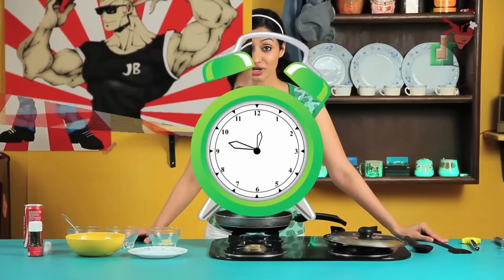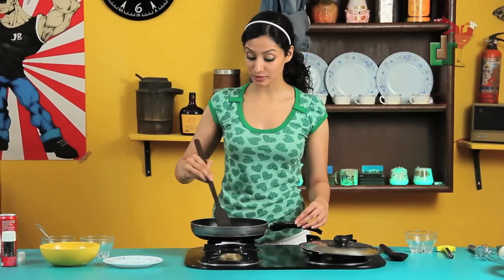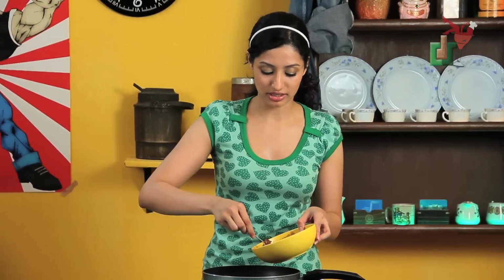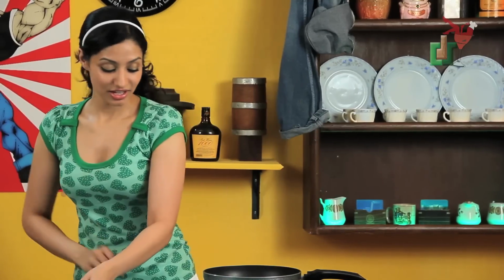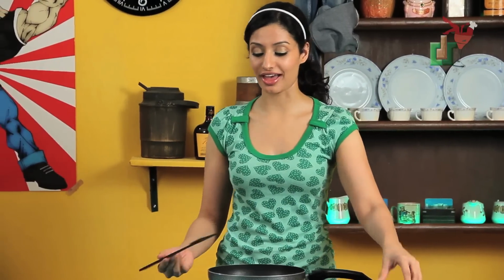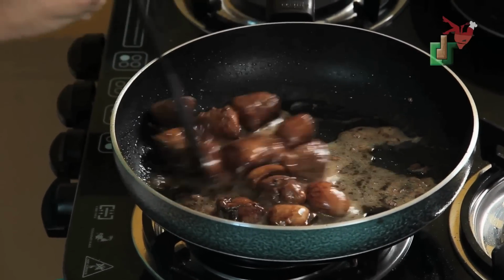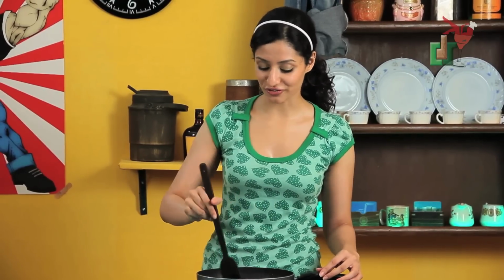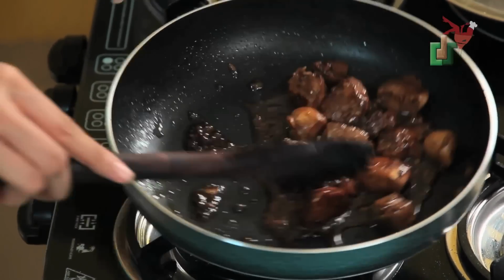Coco-Cola Chicken @ Bachelors Kitchen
My Coco-Cola Chicken Recipe: (Non Vegetarian)

Ingredients:
Chicken Cubes, Oil, Chopped Garlic, Soya Sauce, Coca-Cola, Vinegar.

Preparation:
heat oil in a pan
Add chop garlic, ginger,sauté well
Marinate chicken in some soya sauce and vinegar
Add this chicken in the pan and cook for few min
Now add coca-cola and cook on low flame till sauce is thickened
Server hot.